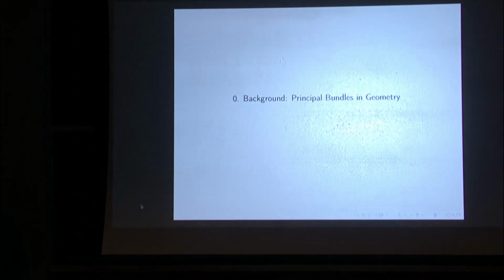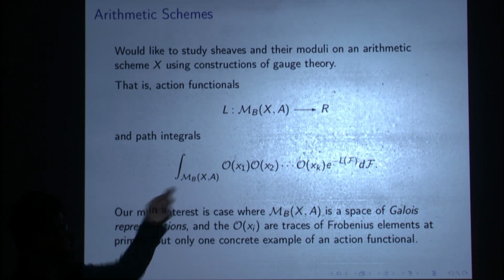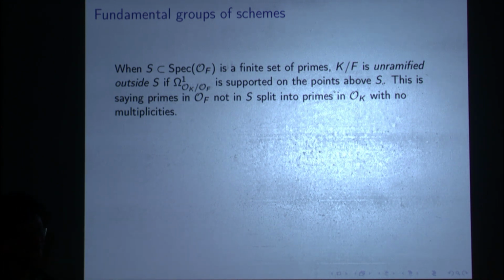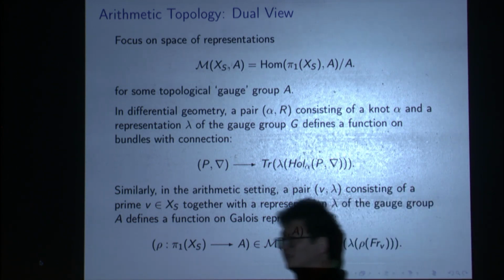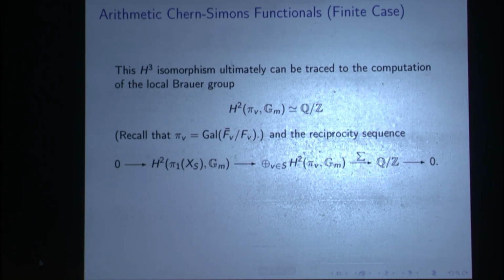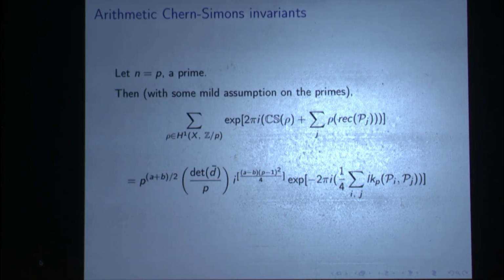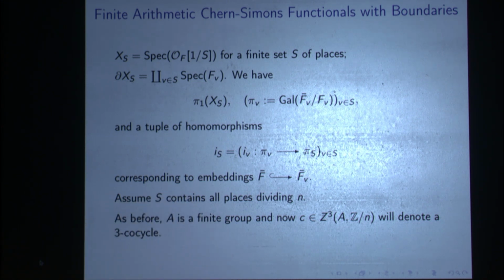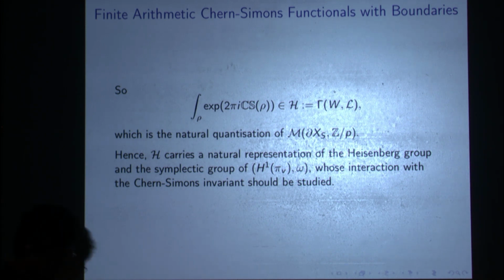Some Arithmetic Path Integrals - Minhyong Kim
Informal High Energy Theory Seminar

Topic: Some Arithmetic Path Integrals
Speaker: Minhyong Kim
Date: April 3, 2019